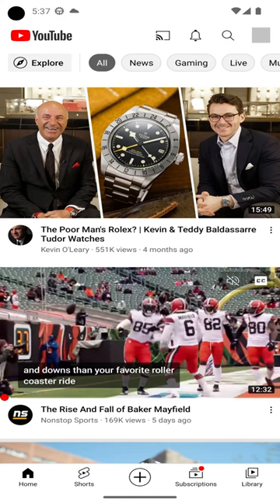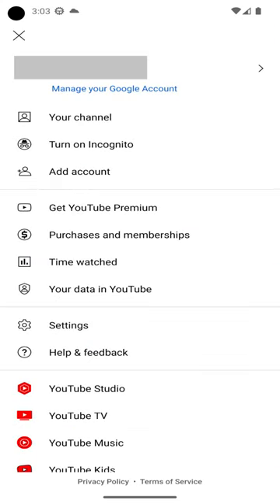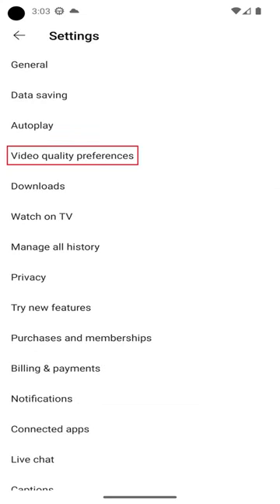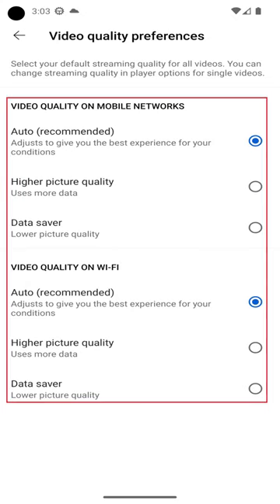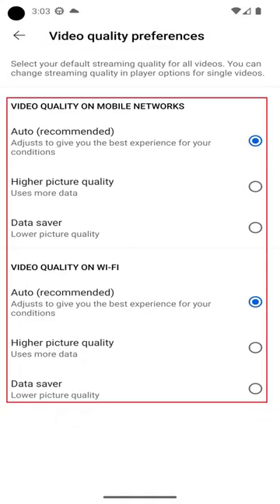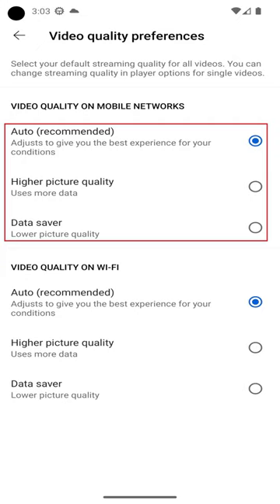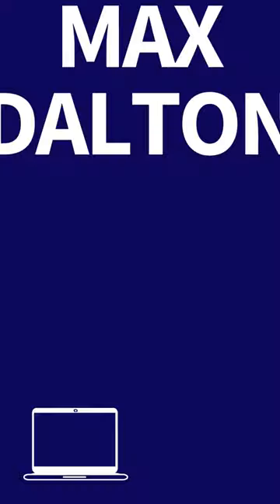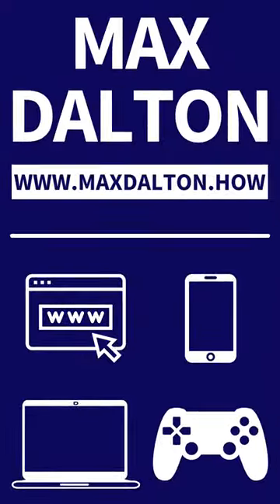How to Permanently Set YouTube Video Quality on Mobile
In this tech we'll quickly look at how to permanently set YouTube video quality on a mobile device.

Timestamps:
Introduction: 0:00
Steps to Permanently Set YouTube Video Quality on Mobile: 0:07
Conclusion: 0:54

Video Transcript:
Step 1. Launch the YouTube mobile app and then tap your profile icon.

Step 2. Tap "Settings" in this menu.

Step 3. Tap "Video Quality Preferences." On an Android device you'll see options for video quality on mobile networks or wifi networks. Alternatively, on an iPhone or Pad you'll have to choose either mobile networks or wireless networks.

Step 4. For both mobile and wireless networks you can choose between Auto, High Picture Quality and Data Saver. Choosing Auto will play the highest quality video that should play without issues. Choosing Higher Picture Quality outputs video in a minimum of 720p. Choosing Data Saver will output low quality video and won't use as much data.